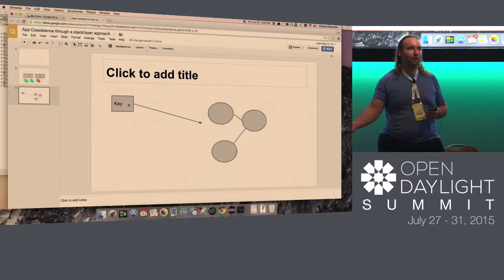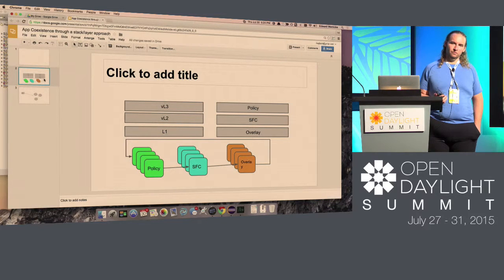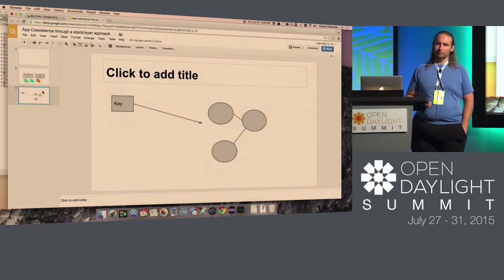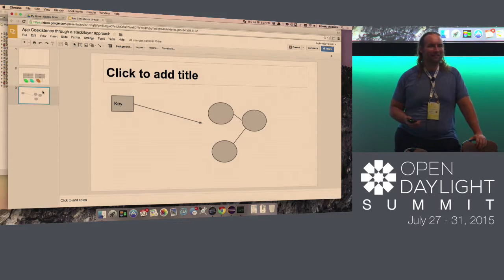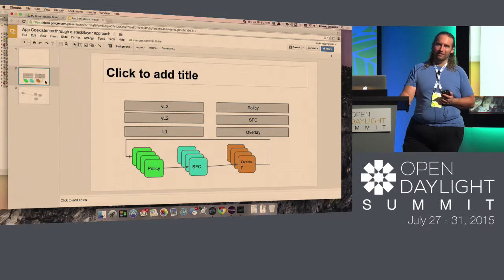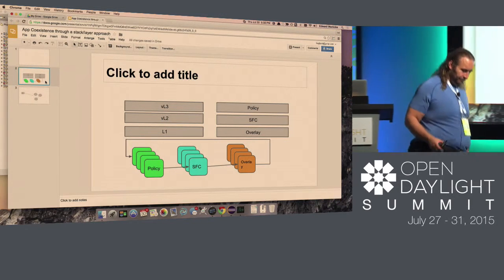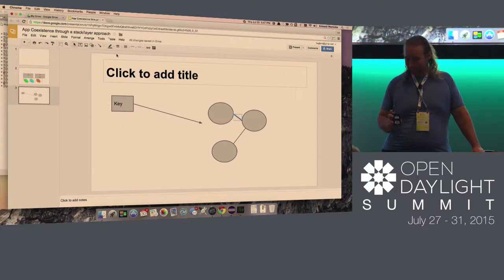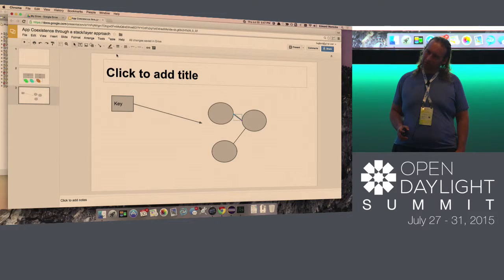LISP xTR as an approach to the "Overlay Layer"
Ed Warnicke, Florin Coras, and Vina Ermangan